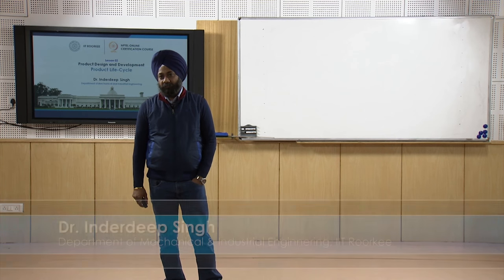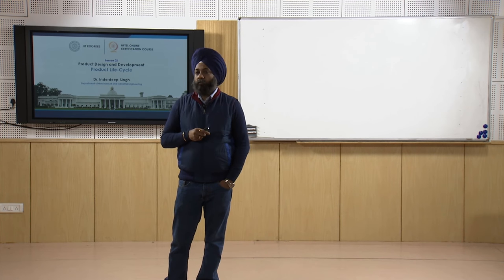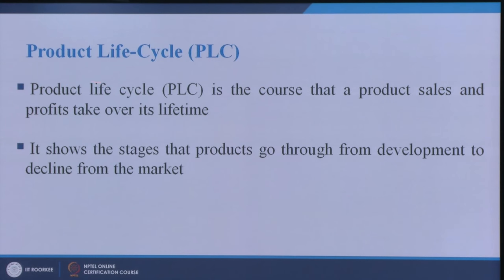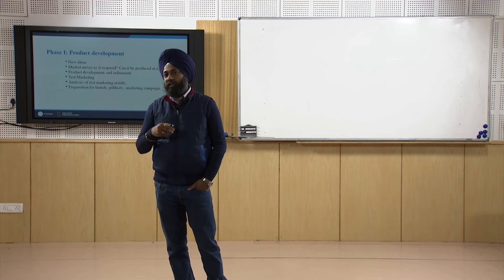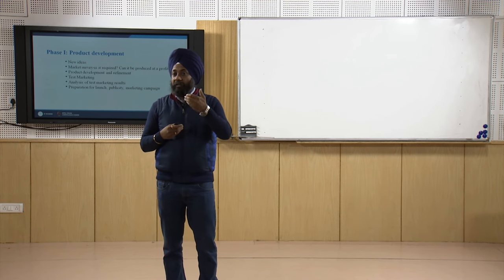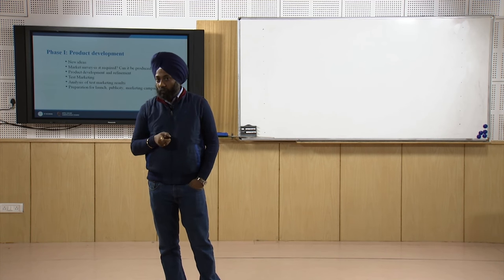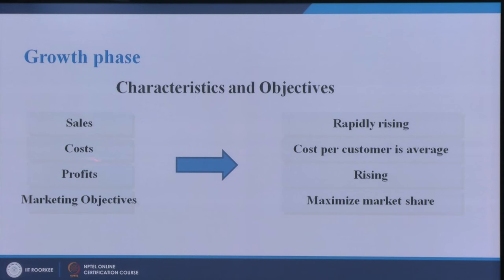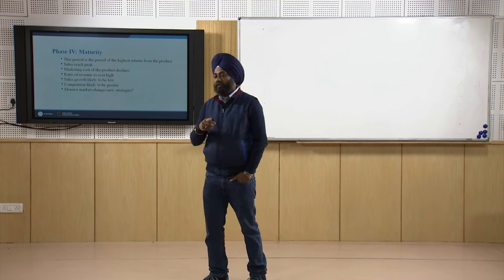Lec 02 Product Life-Cycle